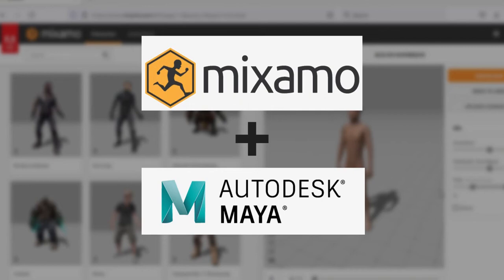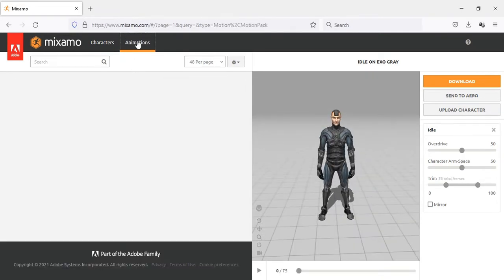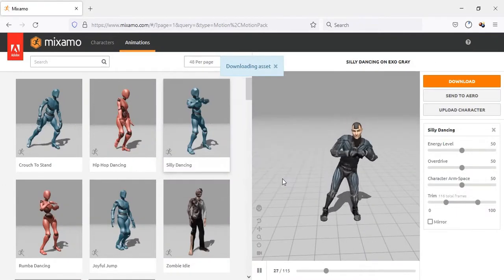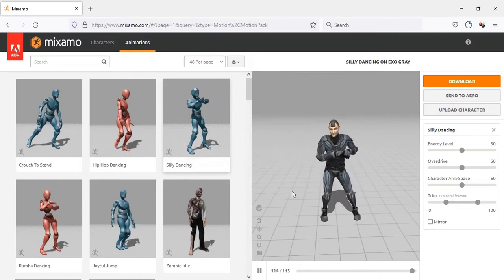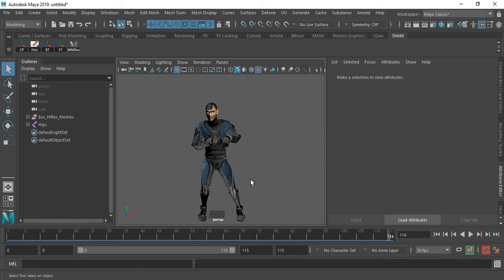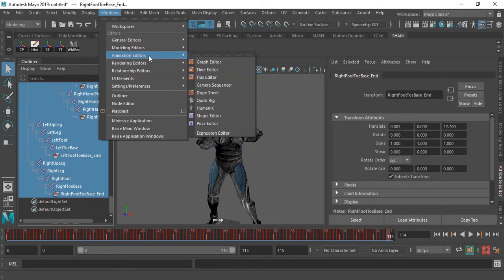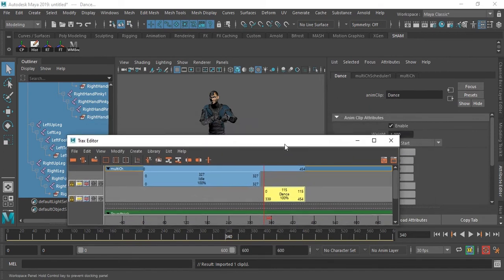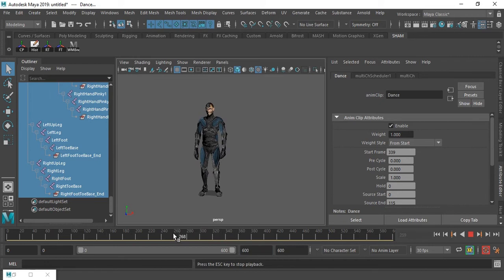Combine your Mixamo animation clips in Maya | Mixing animations in Trax editor | Mixamo to Maya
This video will show you how to combine your Mixamo animation clips using Trax editor in Autodesk Maya